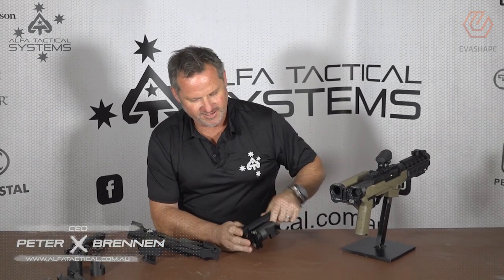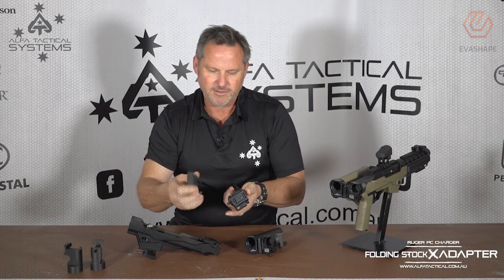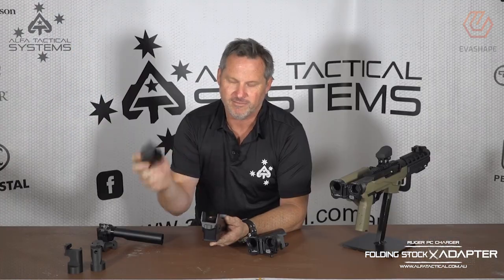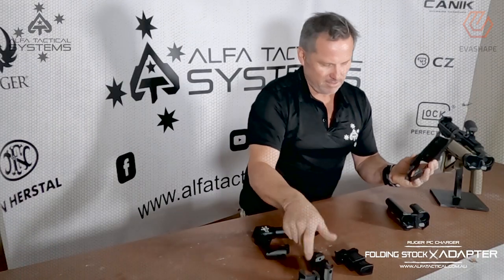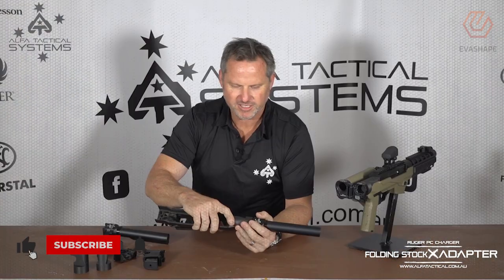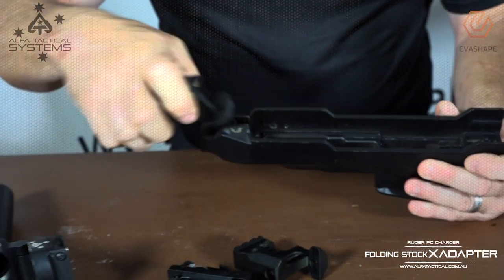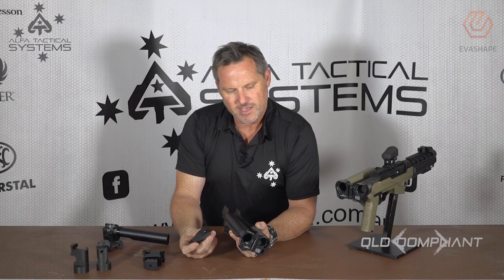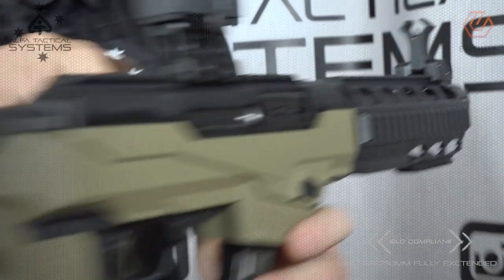Ruger Pc Charger - Drop in adapter and folding stock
Peter talks about our Ruger Pc Charger Drop in adapter and folding adapter.